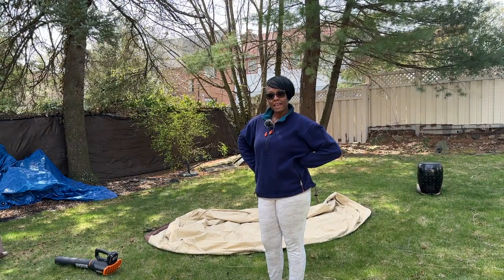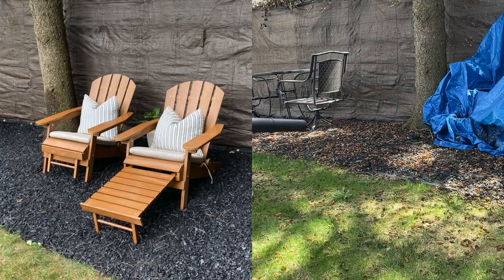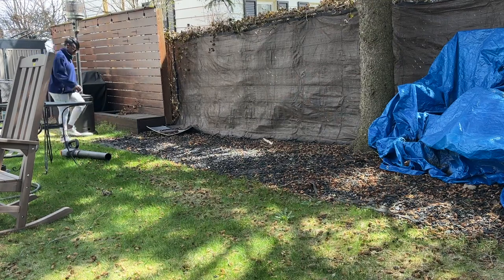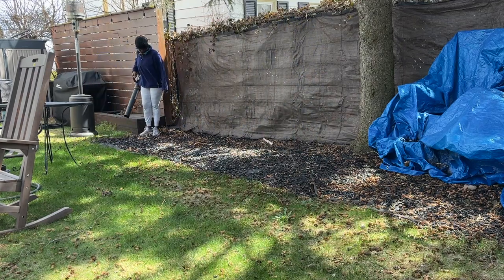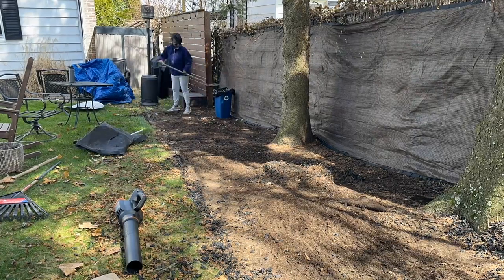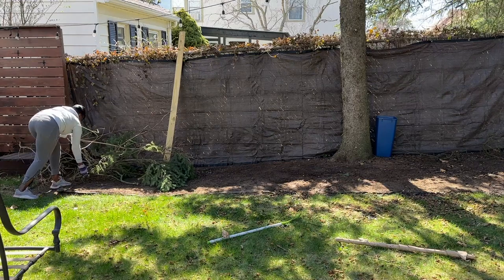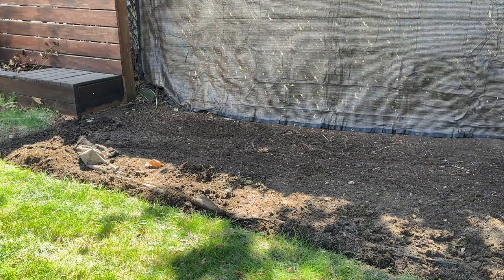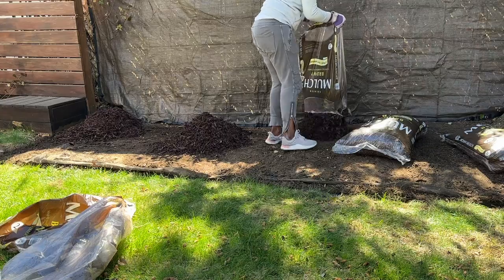Backyard Makeover | side bed rubber mulch removal | Daphne's Outdoor Living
Hello there, I definitely learned my lesson on this project. Keep up on yardwork in the fall. 😂

Daphne’s Homescape
591 Warburton Ave
Box #205

video chapters
00:00 - intro
00:52 - project overview
02:15 - acorn removal
06:17 - new plan (removing rubber mulch)
09:36 - adding bark mulch
11:18 - project recap